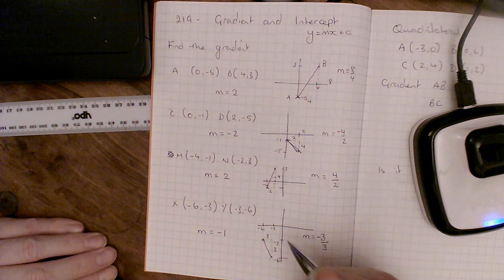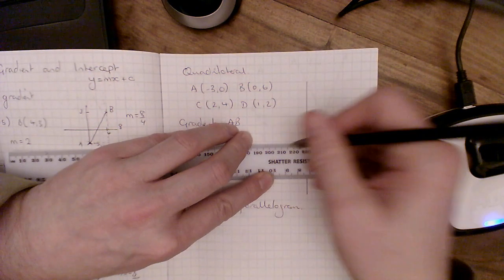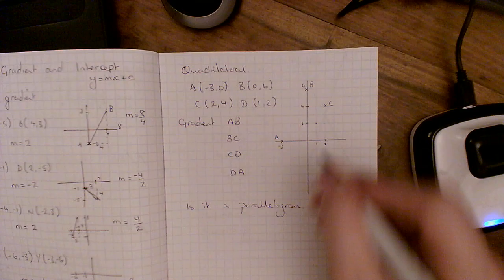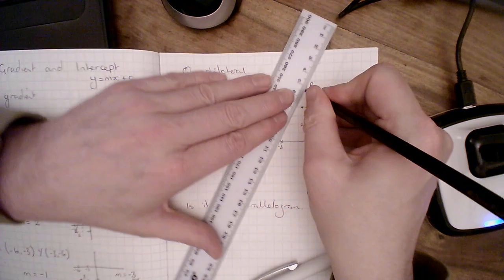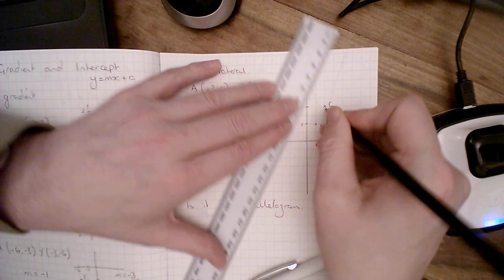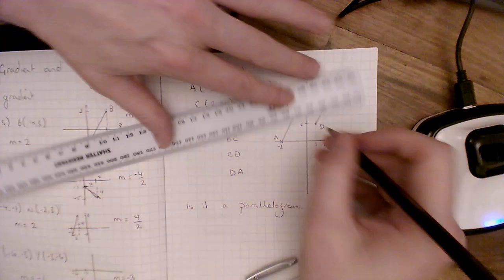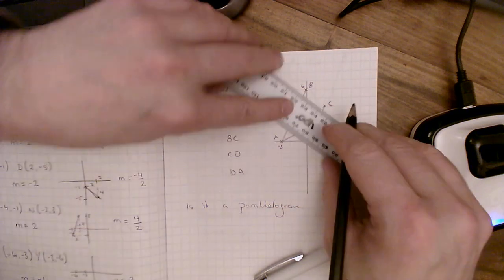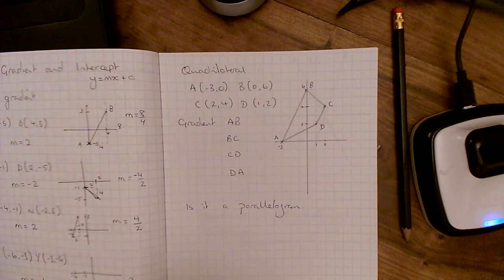MyMaths 219 Gradient and Intercept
A walkthrough of the MyMaths task: 219 - Gradient and Intercept